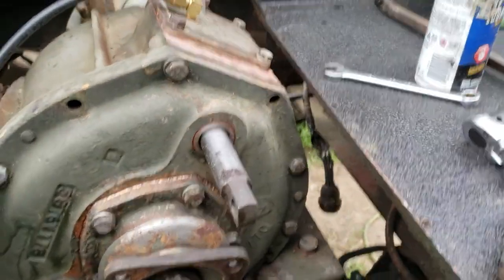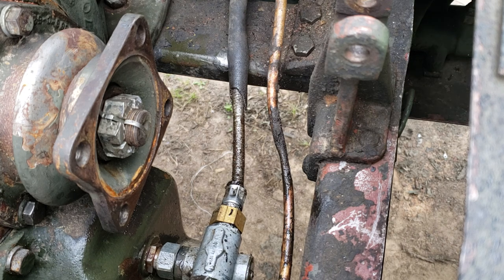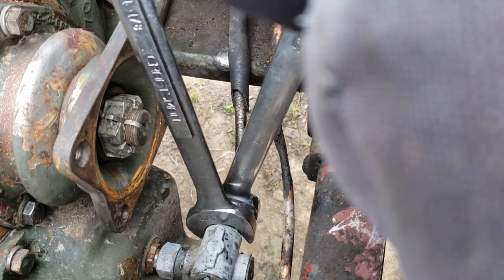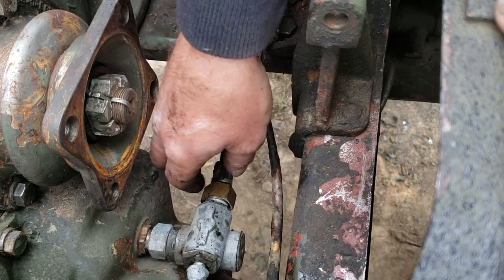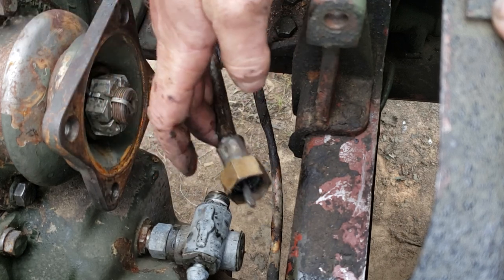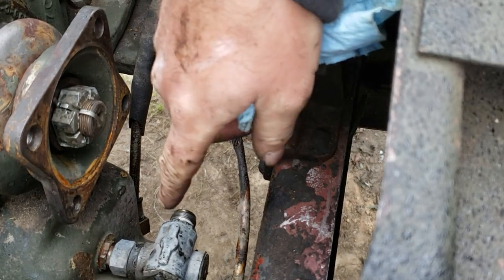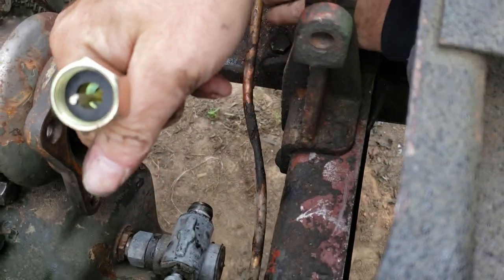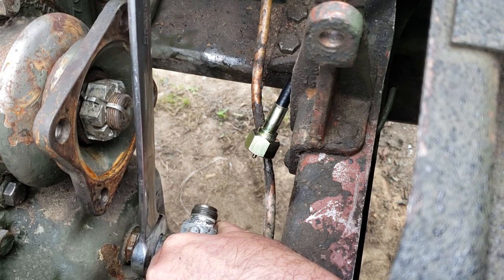M35A2 speedometer cable replacement and adapter oil leak fixes.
Some very important and specific instruction on replacement of your speedometer cable and repairing transfer case oil leaks from the speedometer adapter.